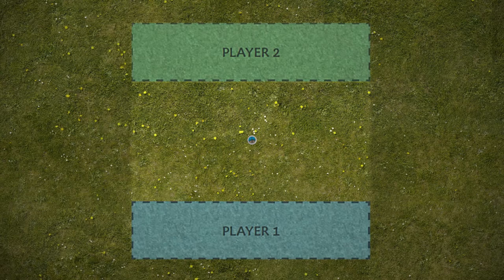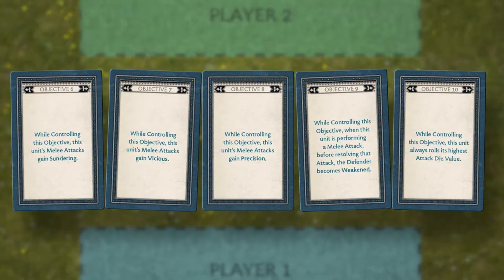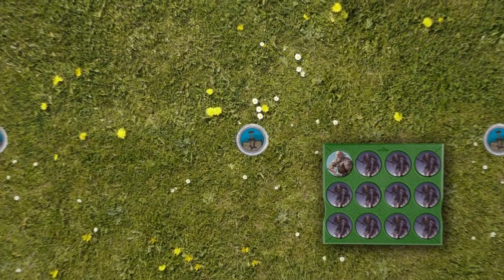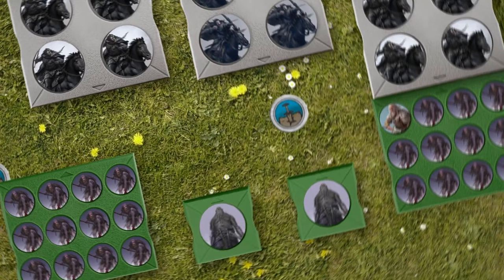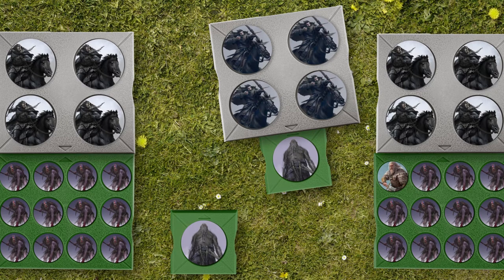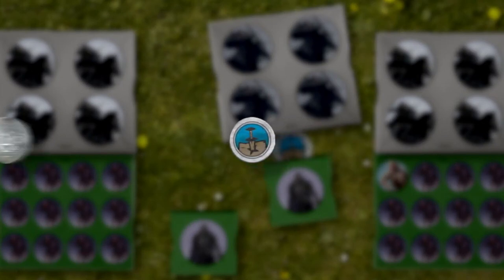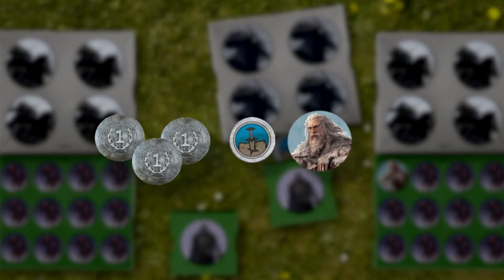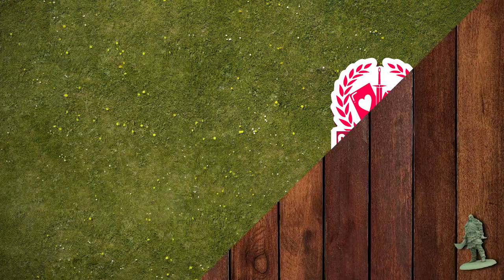How to play the A Clash of Kings Game Mode in A Song of Ice and Fire the Miniatures Game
Chase from On the Table Gaming talks you through how to play the A Clash of Kings Game mode in ASOIAF TMG. A Clash of Kings is one of several scenarios for CMON Games' A Song of Ice and Fire the Miniatures Game.

We hope this video allows you to quickstart your A Song of Ice and Fire game and helps you to get your miniatures...On the Table!

Enjoy this video and want to help support the creation of more?